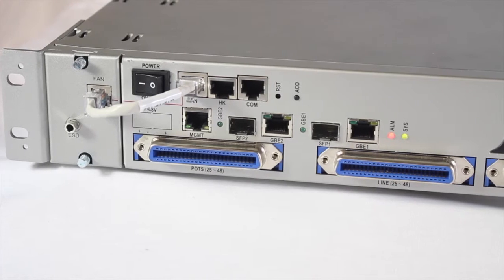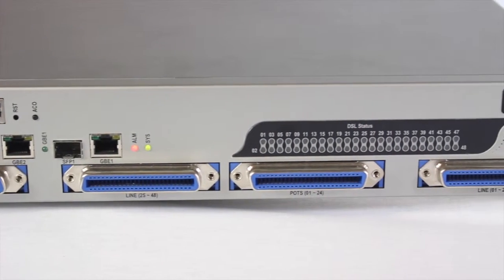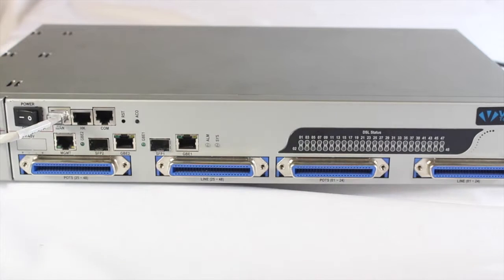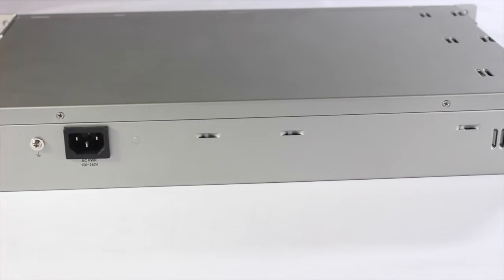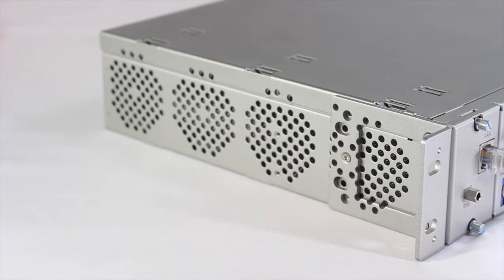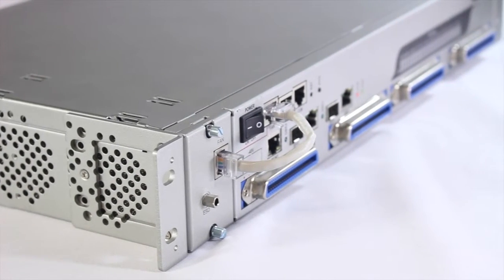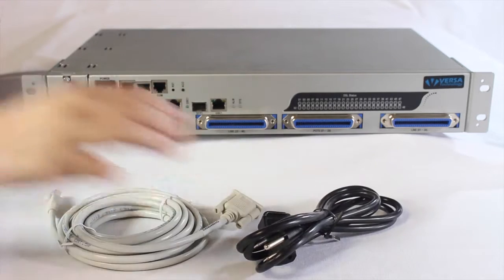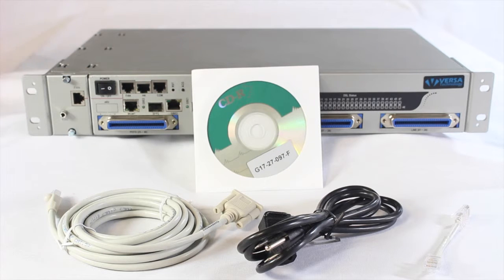48 Port ADSL2+ DSLAM | VX-1000HDx | Versatek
Versa Technology's VX-1000HDx is a 48 Port ADSL2+IP DSLAM designed for the deployment of access networks.